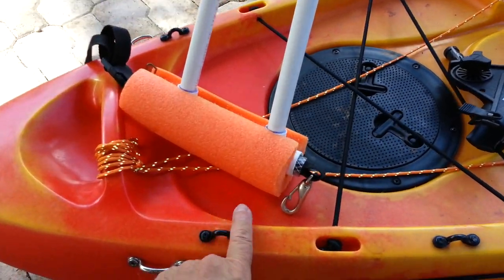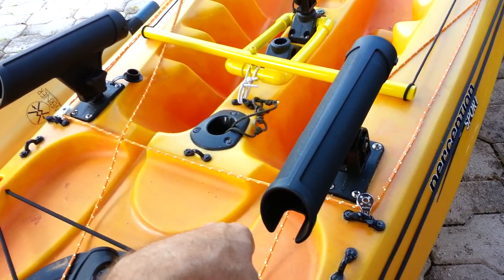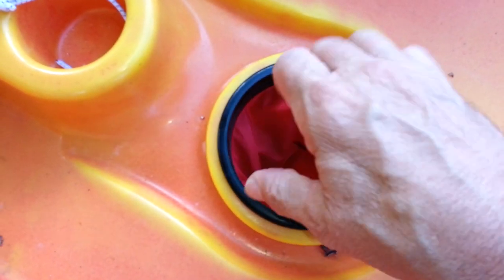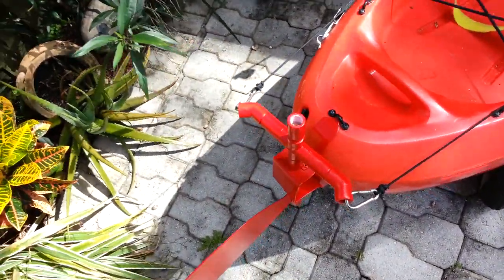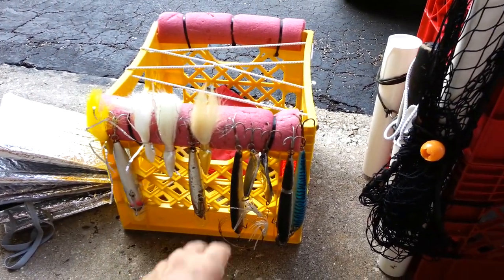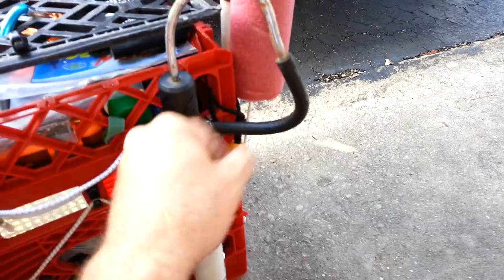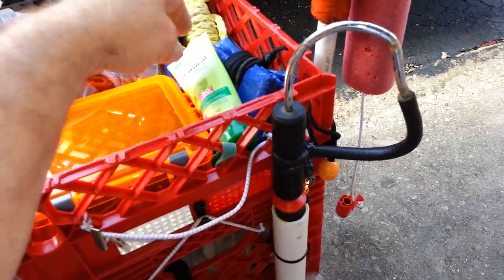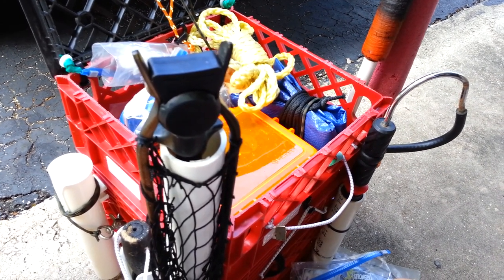Perception Sport Access 11.5 'Poor Man's' Kayak Fishing Rig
This is my Perception Sport Access 11.5 kayak fishing rig (bought on Craigslist for about $200) and rigged it to go ocean fishing here in S. Florida. My homemade kayak V sail in action
I also installed a foot controlled DIY Kayak Rudder. I made the mount & rudder from an old street sign.
Any tips and suggestions appreciated!